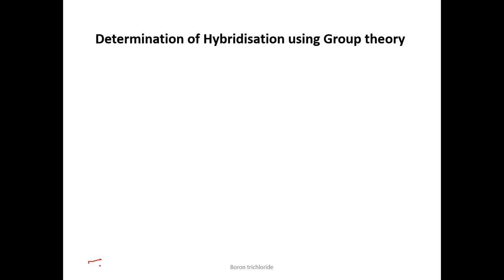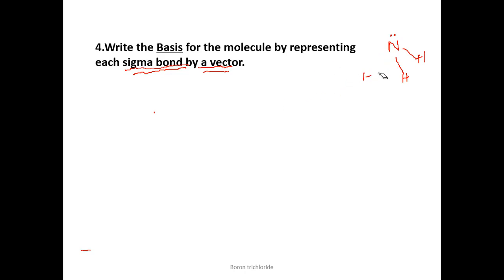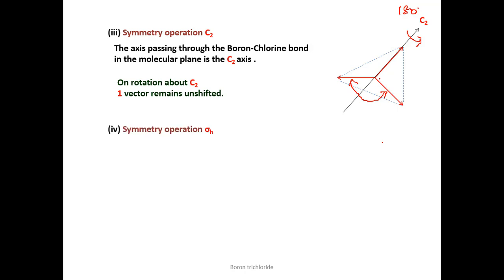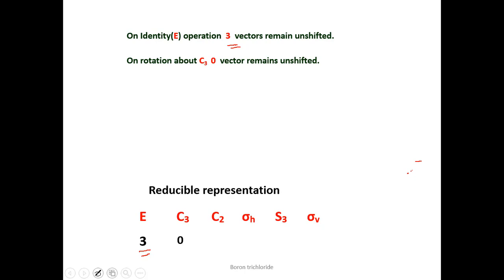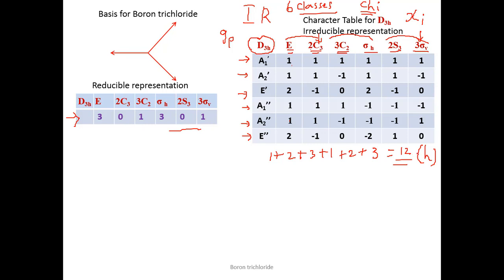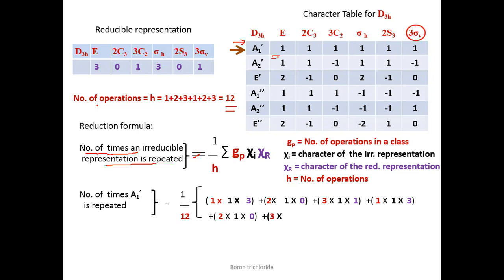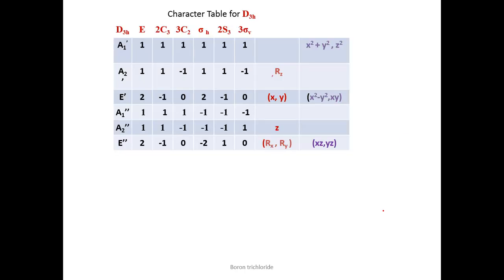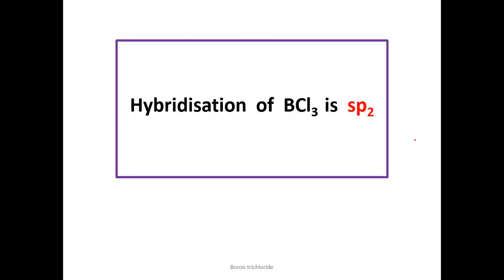Determination of Hybridisation of Boron trichloride using Group theory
This video explains determination of hybridisation of boron trifluoride using group theory.